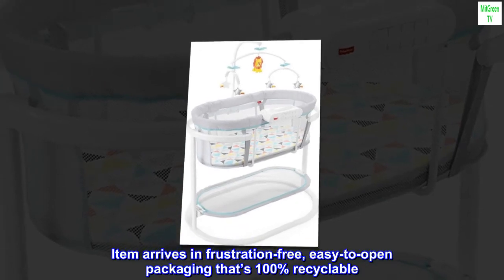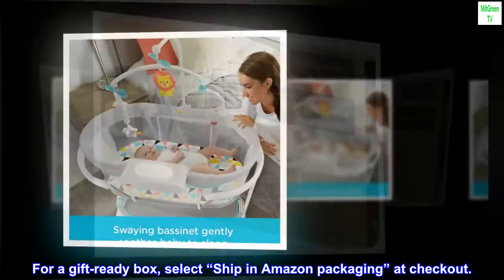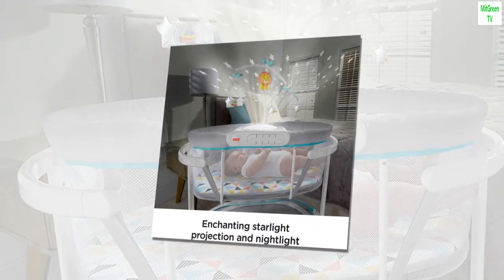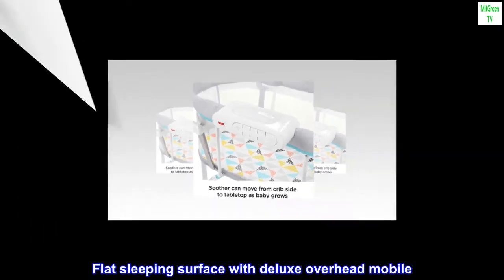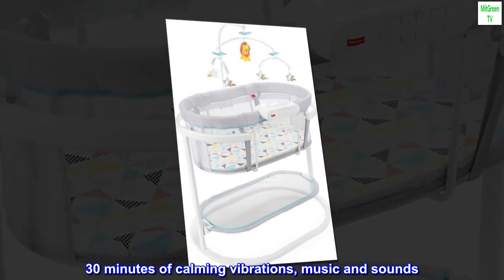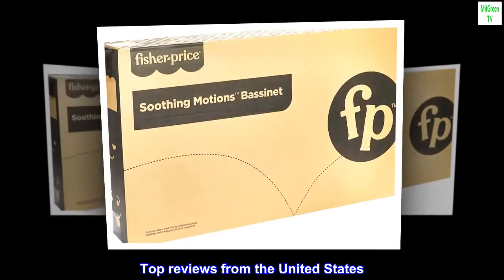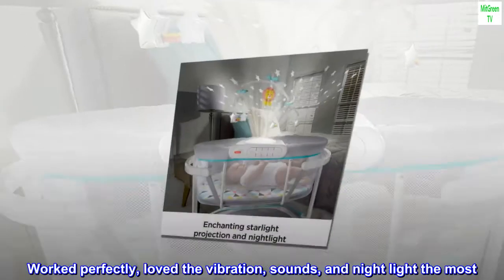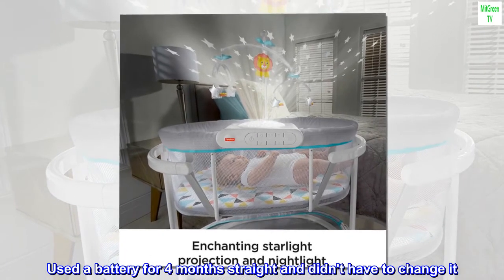Fisher-Price Soothing Motions Bassinet Windmill, Baby Cradle with sway Motion, Light Projection, Ove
Item arrives in frustration-free, easy-to-open packaging that’s 100% recyclable. For a gift-ready box, select “Ship in Amazon packaging” at checkout.
Calming sway motion generated by you or baby!
Dual-mode lighting! Choose from soothing projection and night light (Light projection unit is removable & can be used as a tabletop soother.)
Flat sleeping surface with deluxe overhead mobile
30 minutes of calming vibrations, music and sounds
Optional lock-out to minimize swaying motion

This bassinet was exactly what we needed. Worked perfectly, loved the vibration, sounds, and night light the most. Used a battery for 4 months straight and didn't have to change it. I would definitely recommend this bassinet to anyone from birth-4/5 months.